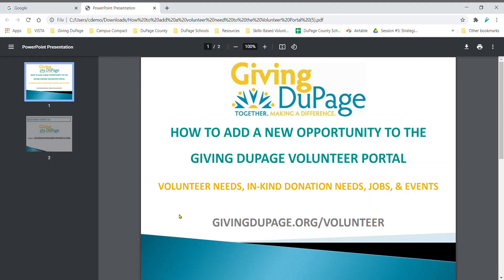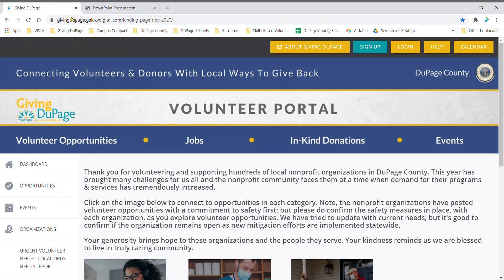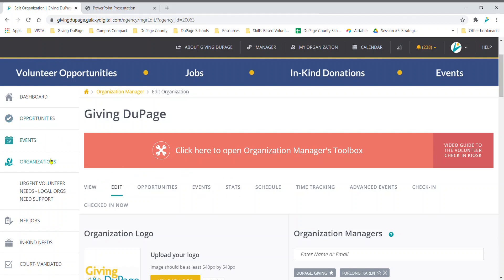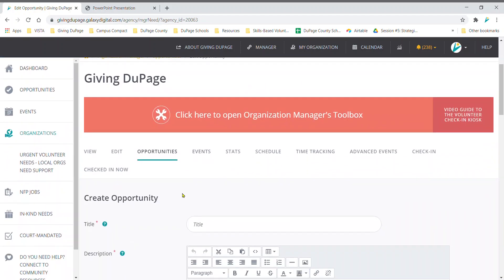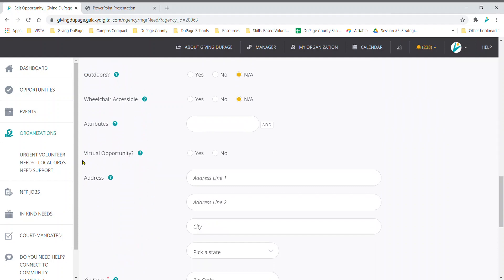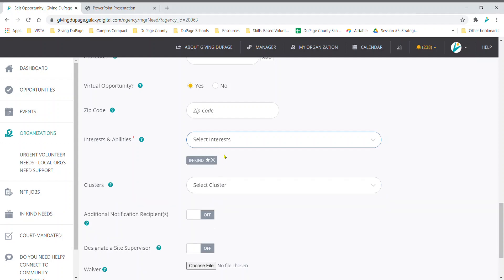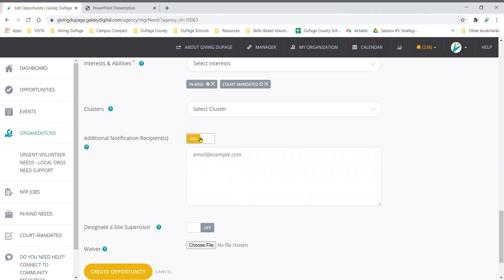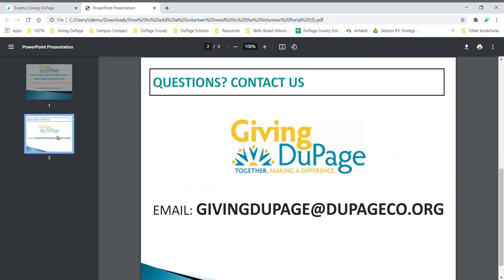How to Add a New Opportunity On the Giving DuPage Volunteer Portal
The Giving DuPage Volunteer Portal is a one-stop shop for local volunteer opportunities.  This video walks you through how a DuPage-based nonprofit organization can add a volunteer need, in-kind donation need, job, or event to the Giving DuPage Volunteer Portal